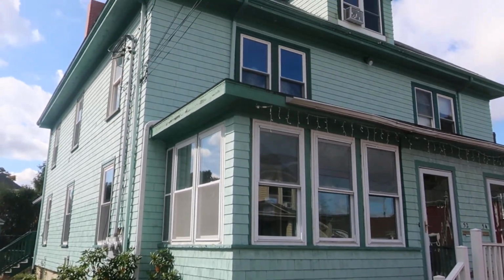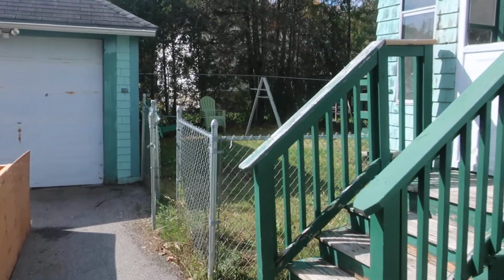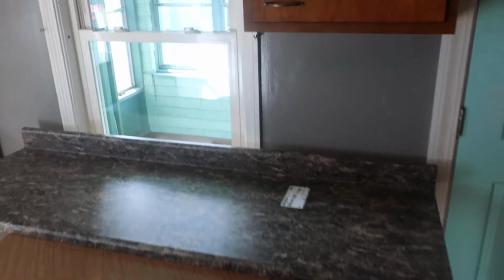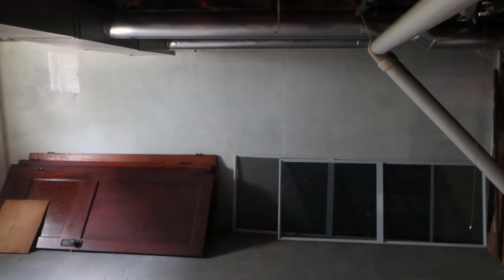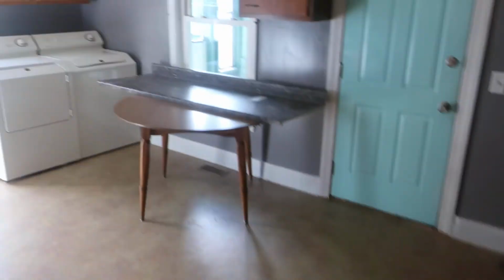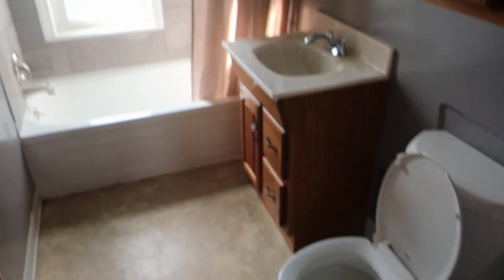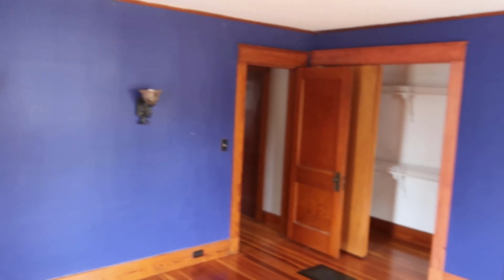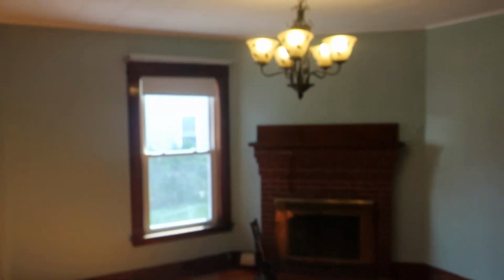52 West St Bangor - 1/2 Duplex Huge 3 BR 2 Bath w/garage and private driveway